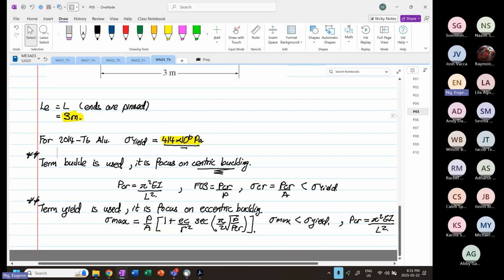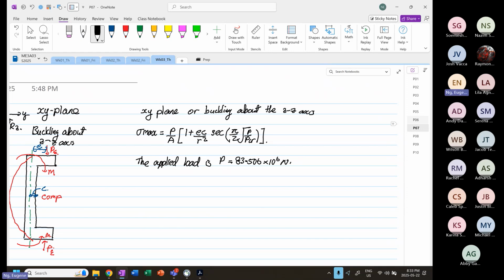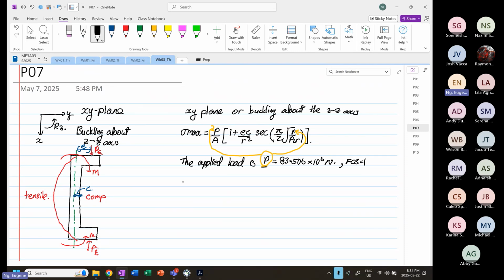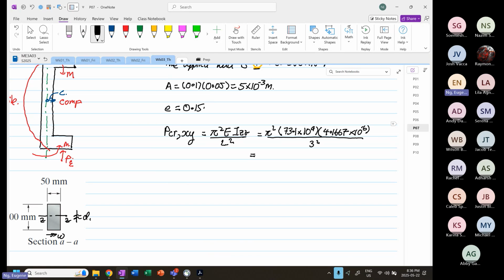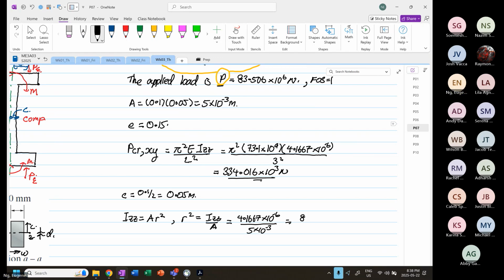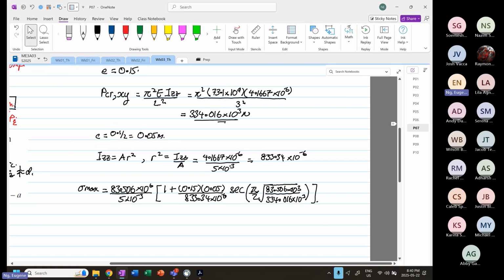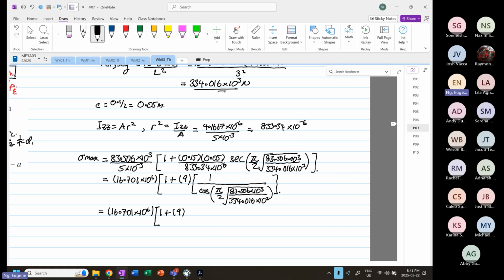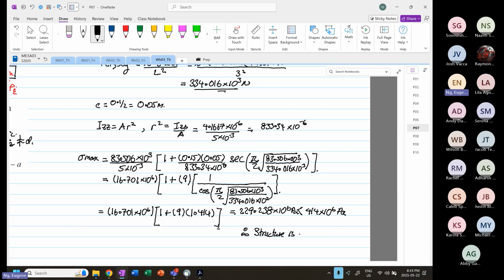Wk03 Thu P07: Eccentric Buckling Analysis